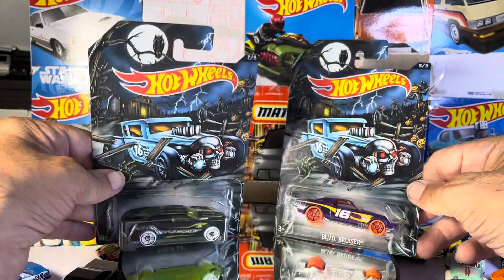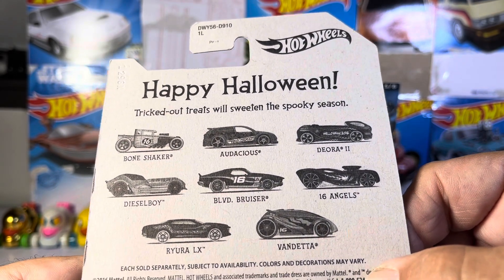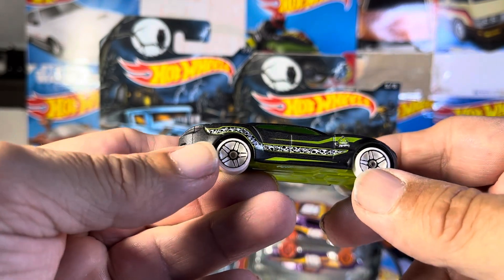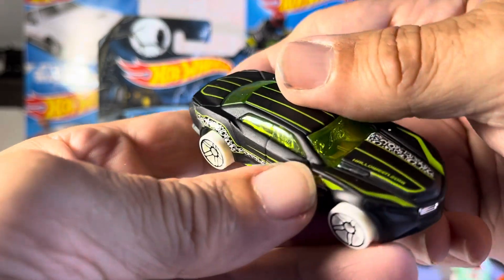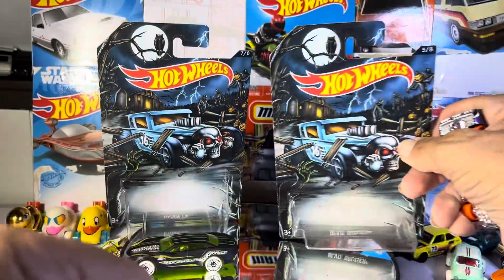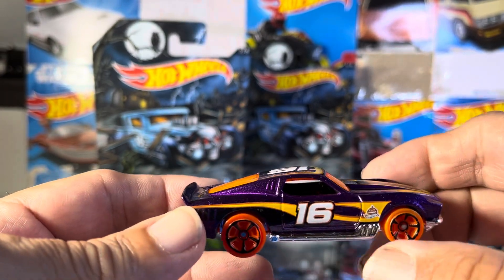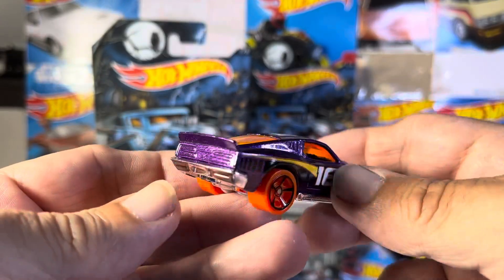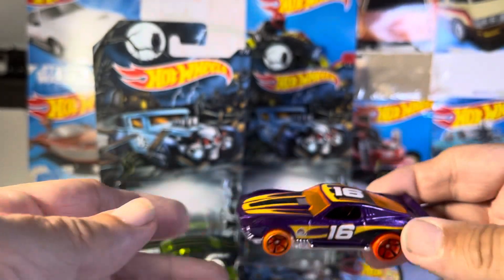Hotwheels Halloween diecast cars review